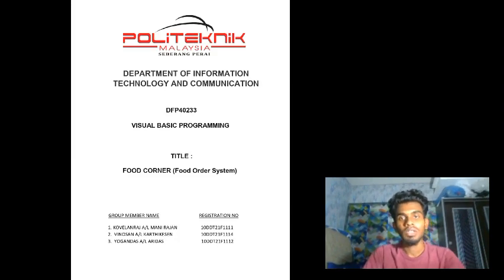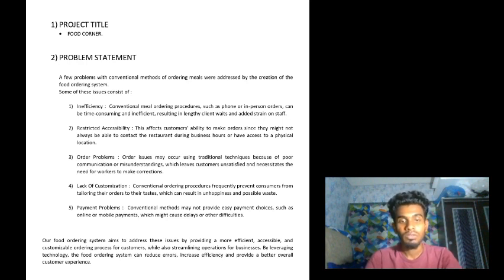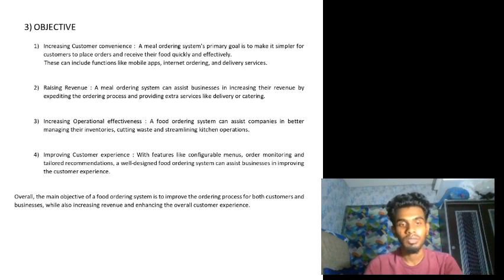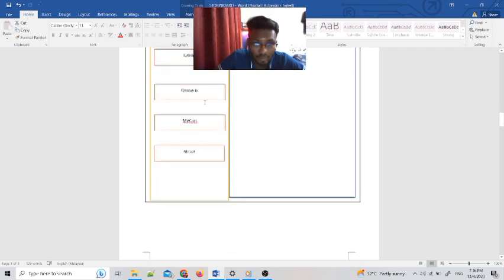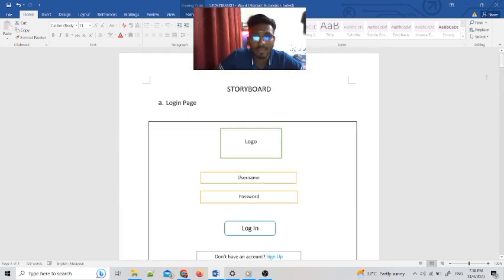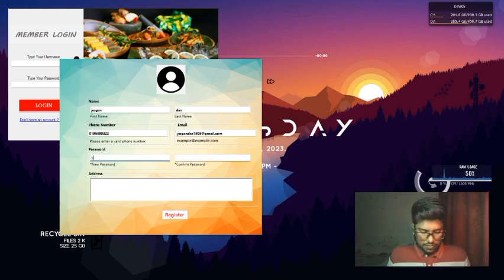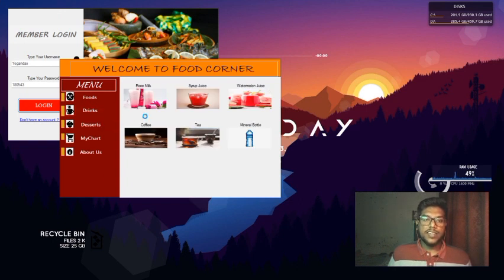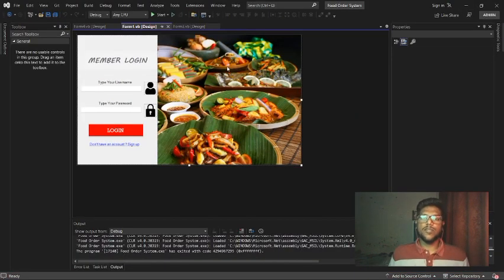Project Presentation 1 | Visual Basic Programming | DDT5C | SESI 2 : 2022/2023 | PSP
Group Members :
Vinosan A/L Karthikesen - 10DDT21F1114
Kovelanraj A/L Manirajan - 10DDT21F1111
Yogandas A/L Aridas - 10DDT21F1112